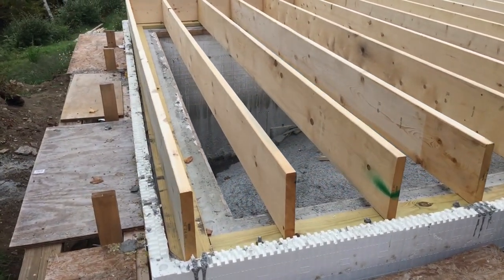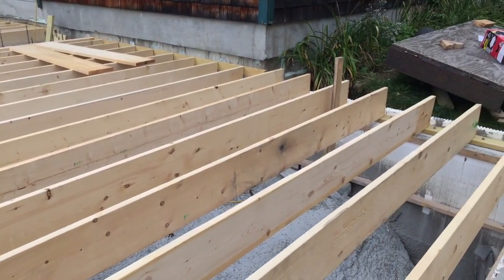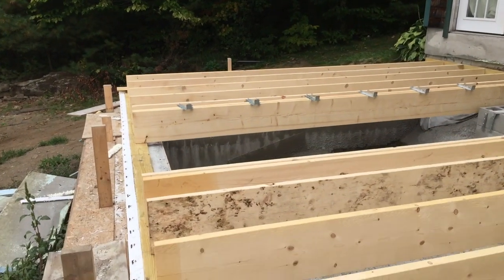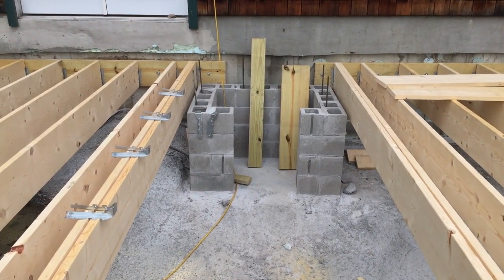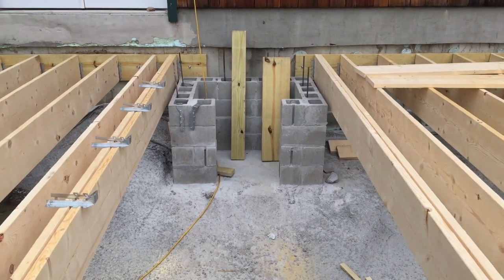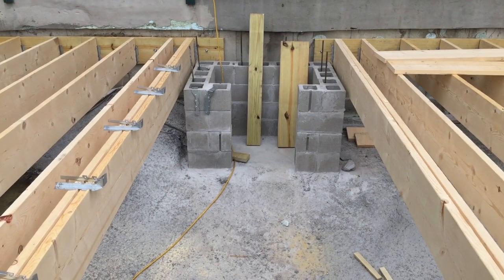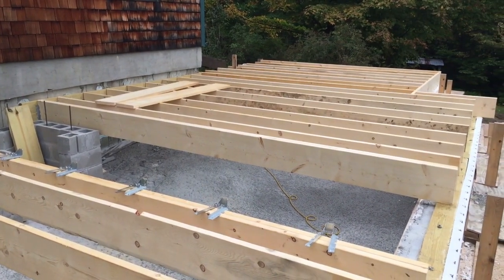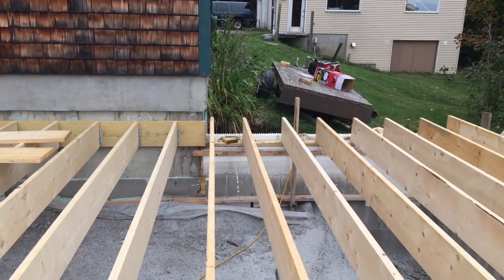Build Log - Floor Joists Layout and Installed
Day 1 I marked my layout lines and attached all the joist hangars and set the joists in place.  Didn't have a whole lot of video from the day.